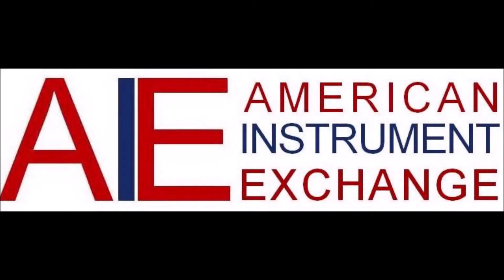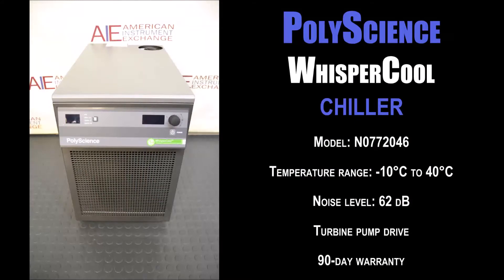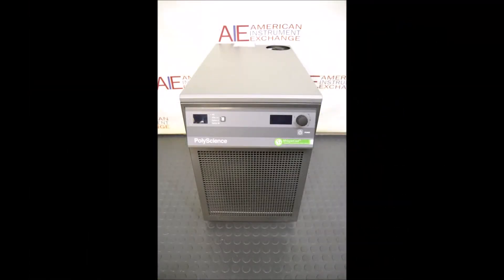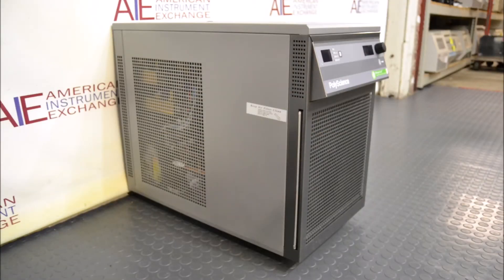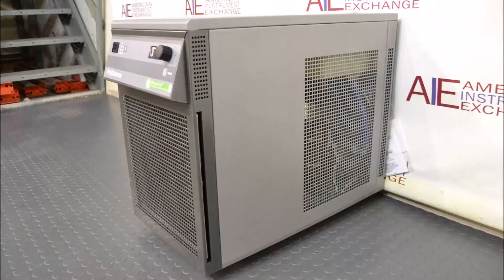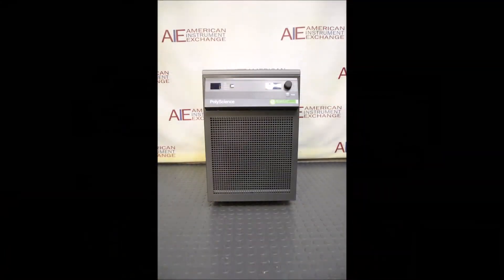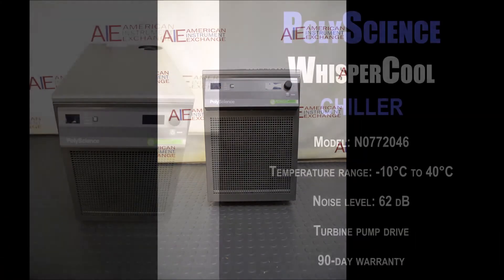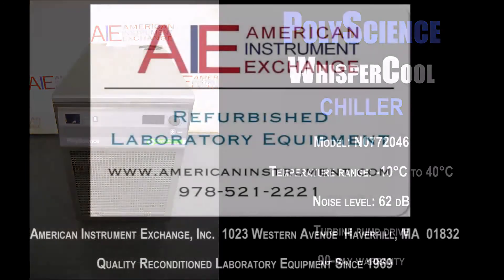PolyScience WhisperCool Refrigerated Chiller (1495G CIRC)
PolyScience WhisperCool Refrigerated Chiller

• Model: N0772046
• Turbine pump drive
• 90-day warranty

This PolyScienceWhisperCoolRefrigerated Chiller is designed for use on both ICP-OES and ICP-MS instruments. This chiller is designed to deliver quiet and reliable performance over a broad range of operating temperatures and conditions. Extremely dependable and energy efficient, it features a -10°C to 40 °C operating temperature range, built-in process and equipment protection and highly intuitive user interface. It provides cooling power for demanding applications and serves as an economical alternative to tap water cooling systems, and precise temperature control to deliver reliable heat removal for a wide variety of applications.

The WhisperCool recirculating chiller features a microprocessor-based temperature controller; a large, easy to read digital display ; a one-touch temperature set point adjustment; a digital pressure/flow rate display with push-button selection; Cool Command modulated refrigeration system for enhanced temperature stability and extended compressor life; and regenerative turbine pump.

1023 Western Avenue
Haverhill, MA 01832